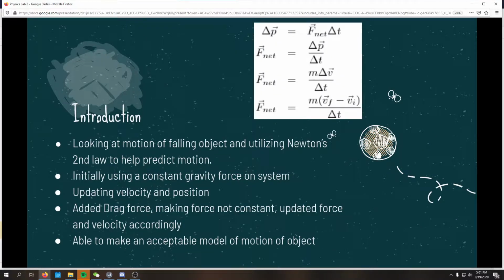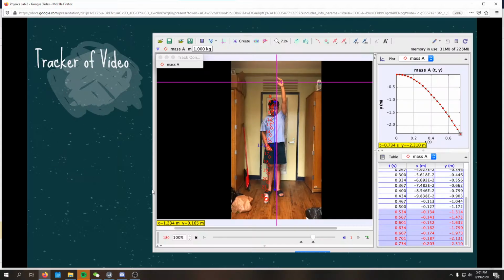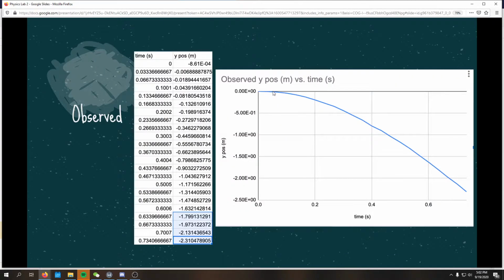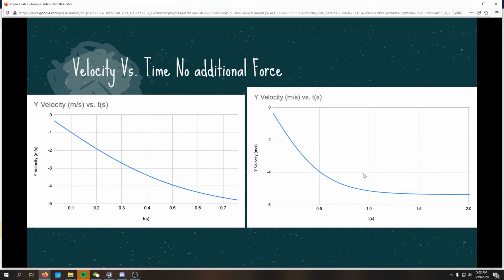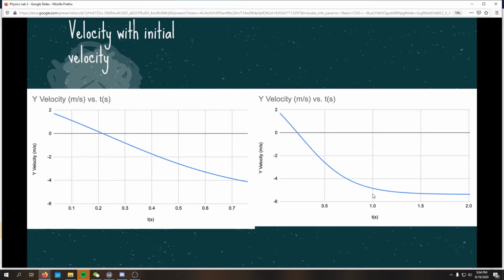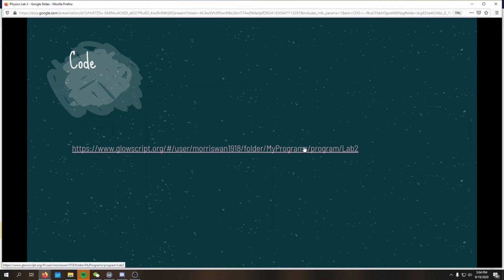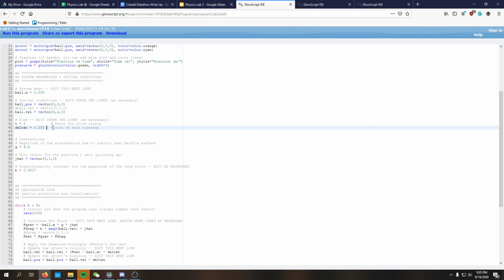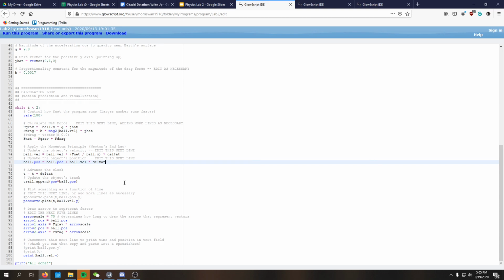Physics Lab 2 Report